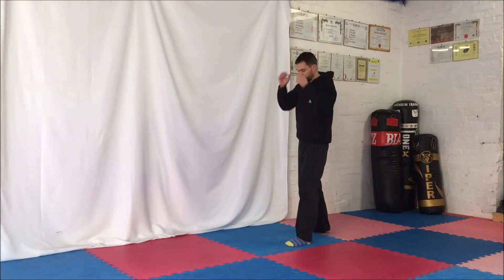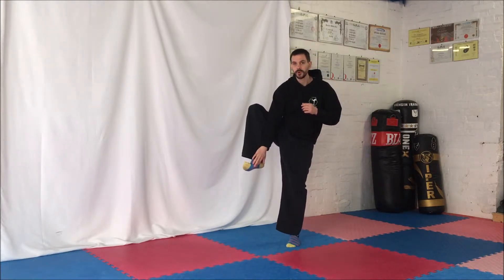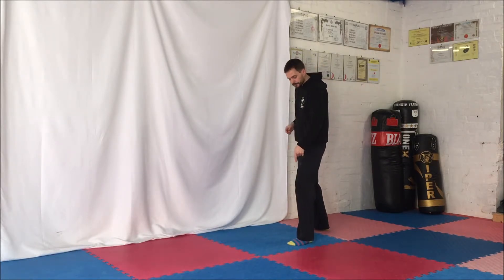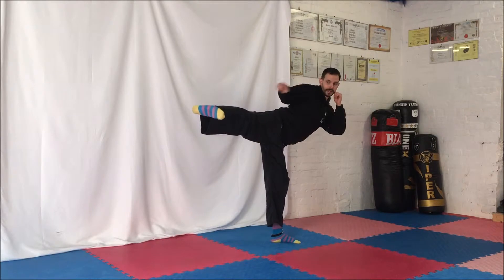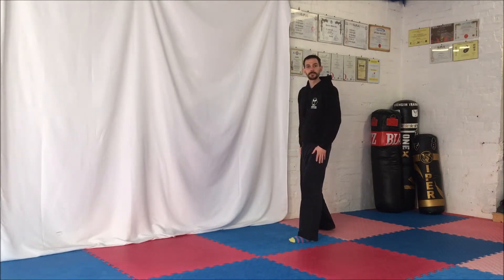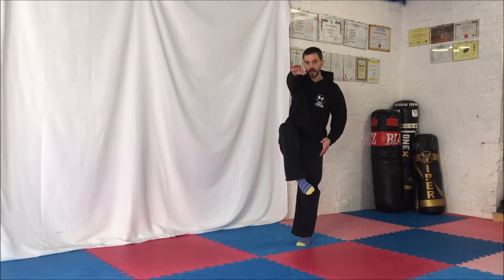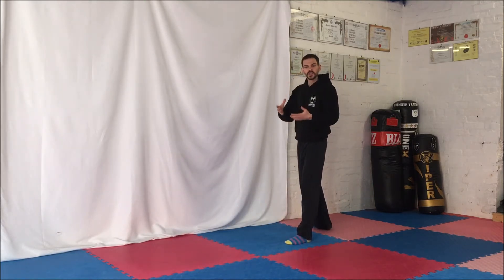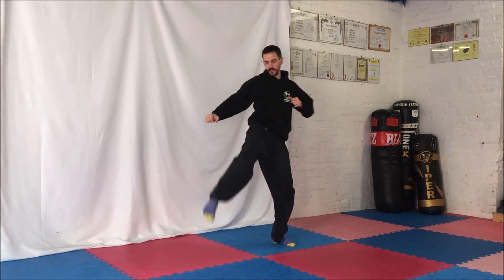Yellow Belt Kicks - KICKBOXING TRAINING - Kickboxing Basics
In this video, Yellow Belt Kicks - KICKBOXING TRAINING - Kickboxing Basics, Tim Anderson explains the three kicks needed to reach Yellow belt level.

The three kicks covered are:

Front Kick
Side Kick
Round Kick